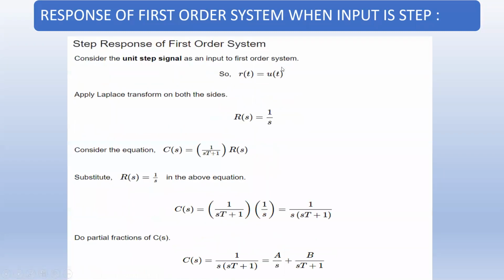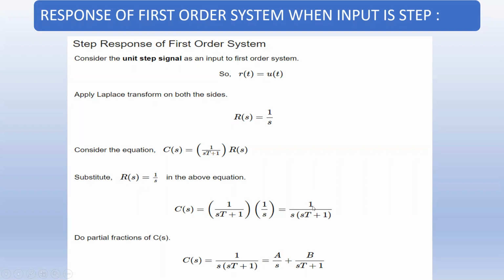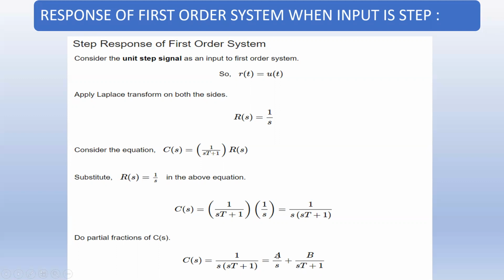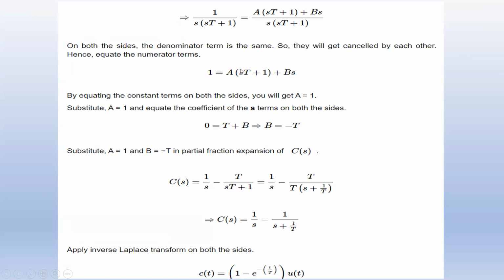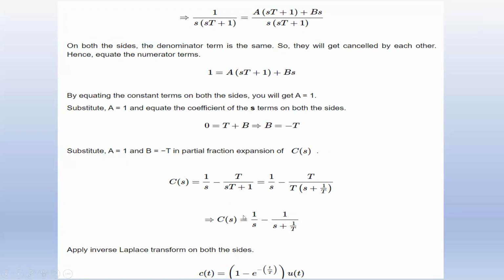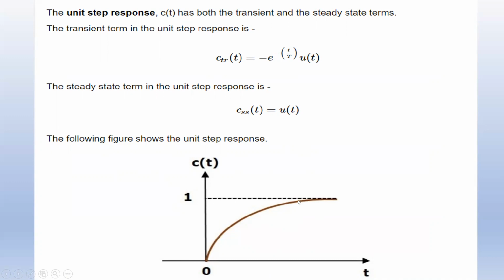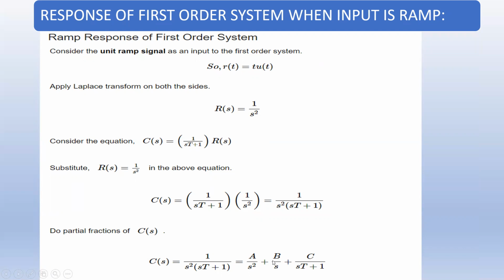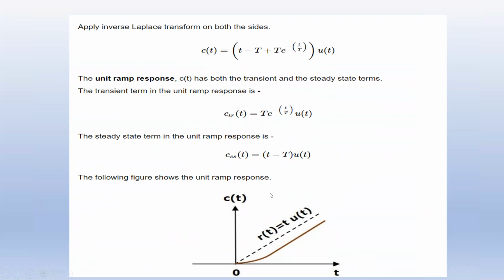23 step input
23 step input